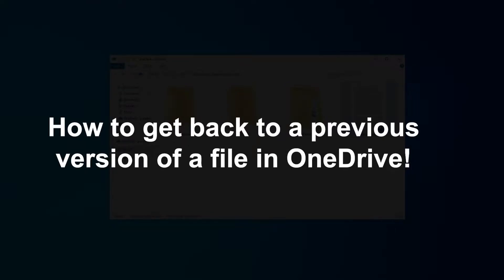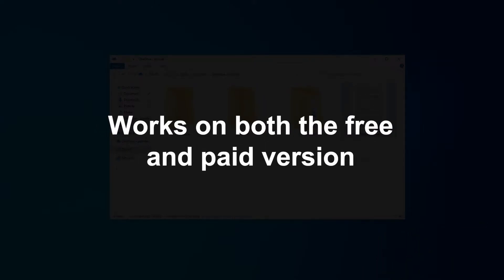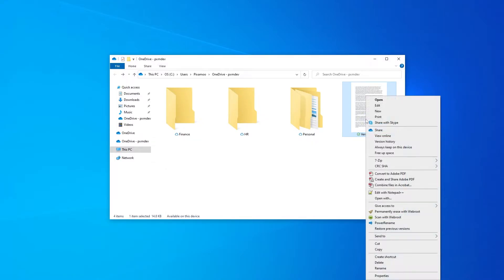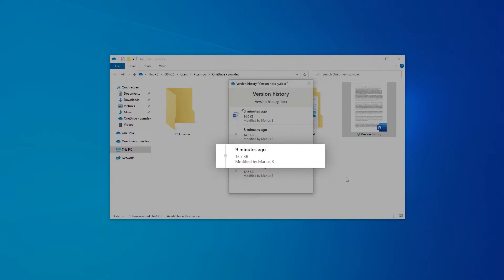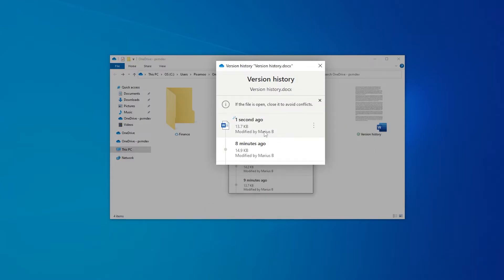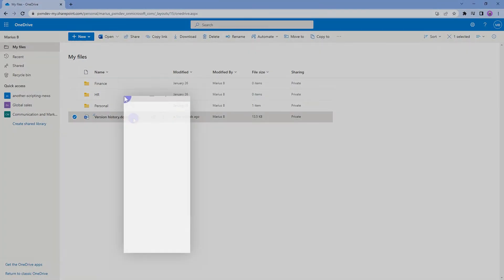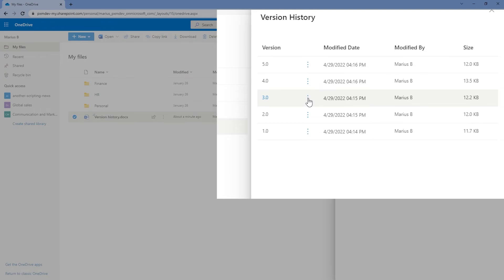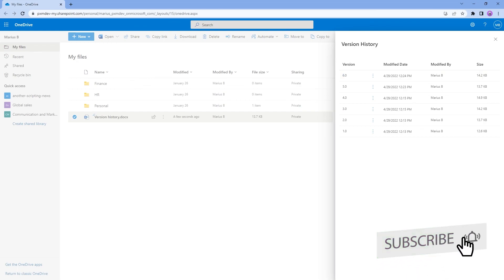OneDrive users... Here's how to TIME TRAVEL in your documents!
Here's how to use OneDrive version history to get back an older version of a file!

OneDrive will let you undo any changes to your files for the last 30 days. And the great thing is, this works for both free and paid plans.

That means, if you accidentally change something in a file and you can’t undo it, you have the option to go back to a previous version of the file and get it back.

This should also work if a file has broken and you can’t open it all of a sudden.